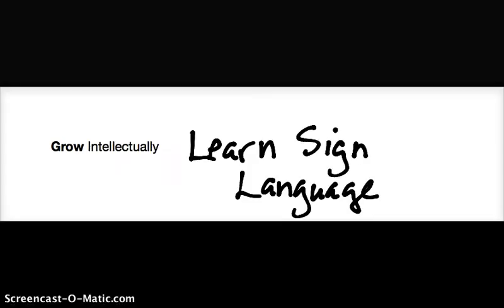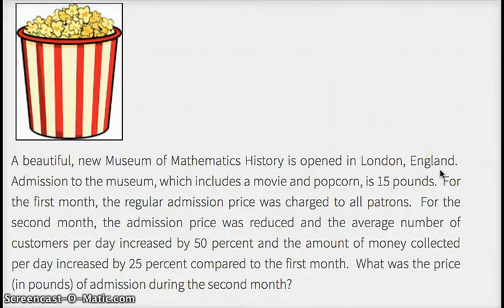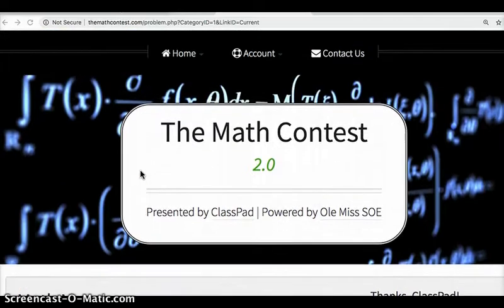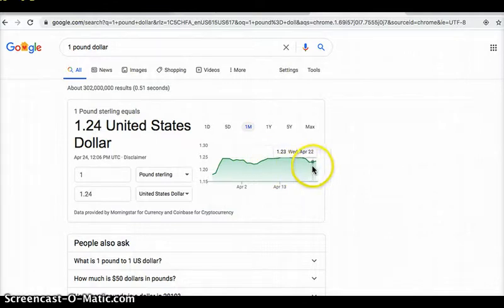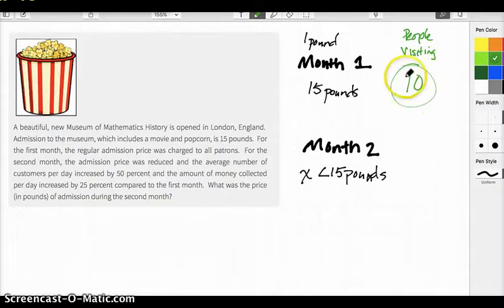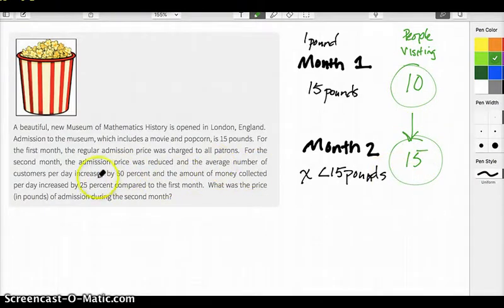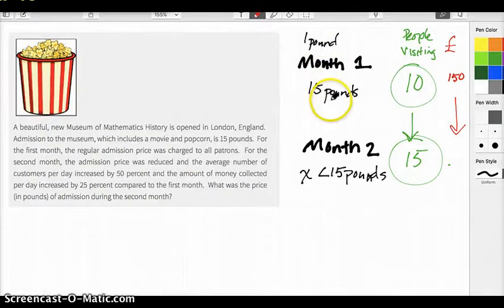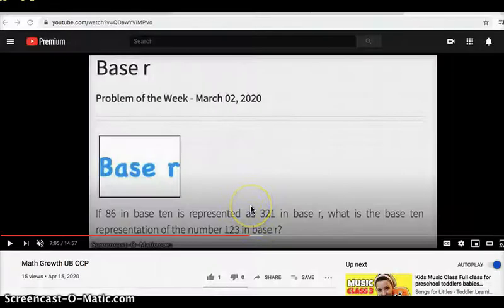Math with Ms. Dionne: Don't Forget to have Some Fun!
In this video Ms. Dionne reviews last week's lesson and gives you another problem to solve. You are going to want to stick around until the very end of this video. It's pretty funny!

There are prizes to be earned!

A